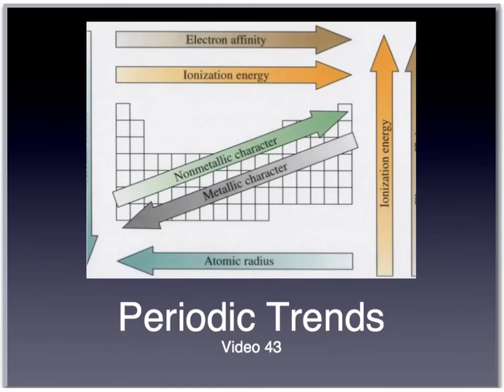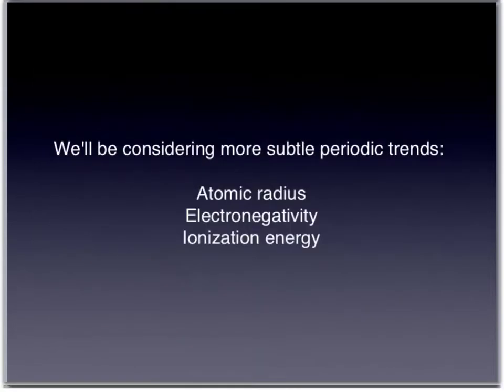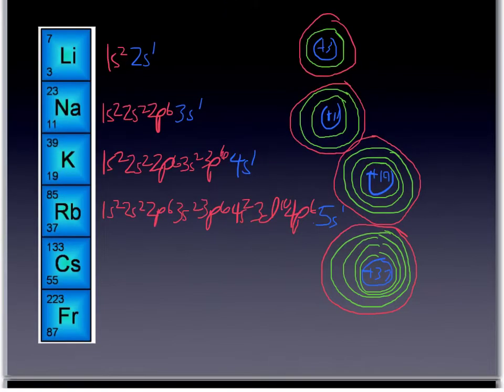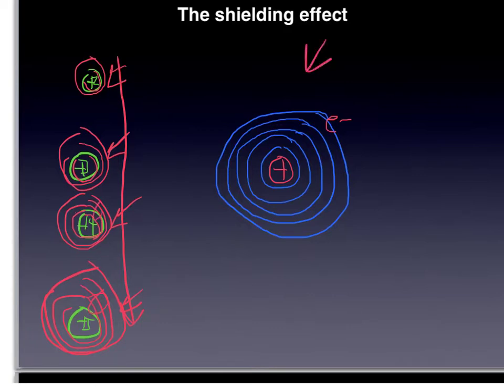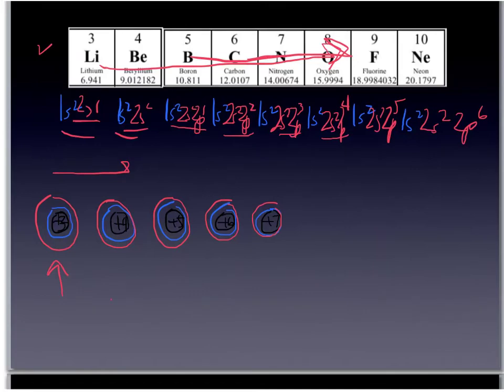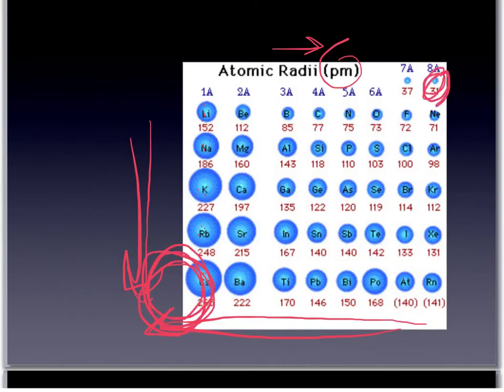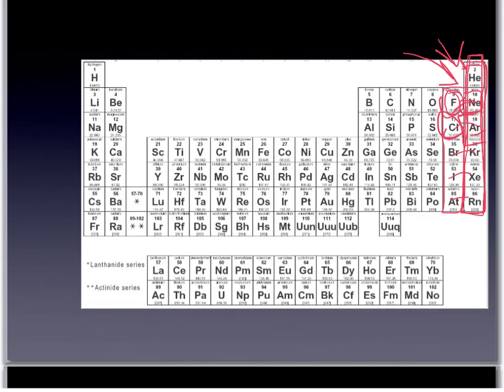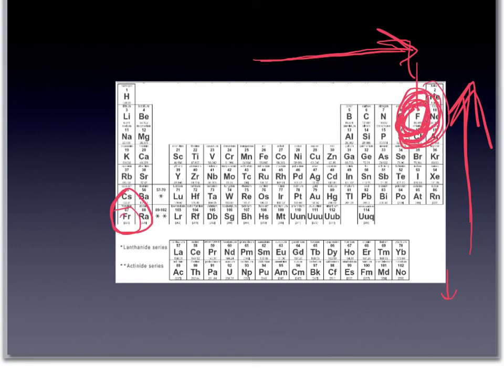periodic trends pt 1